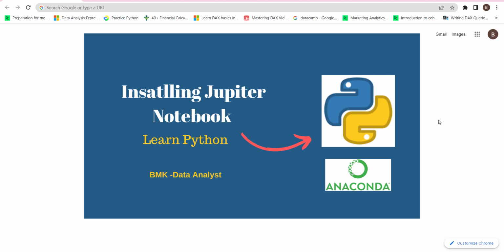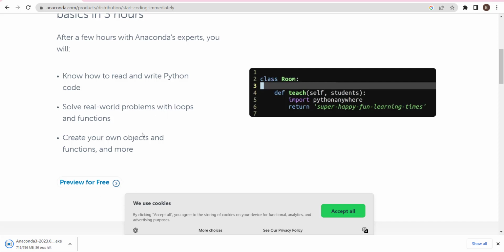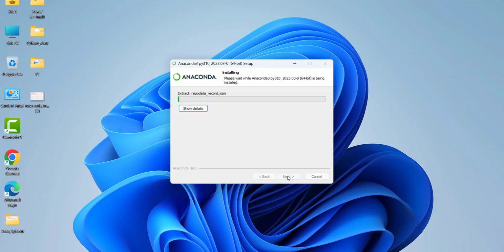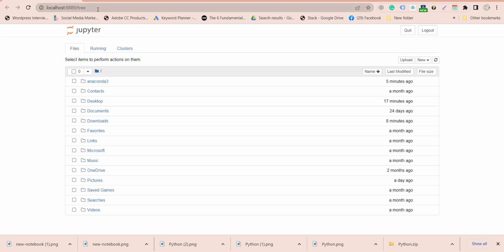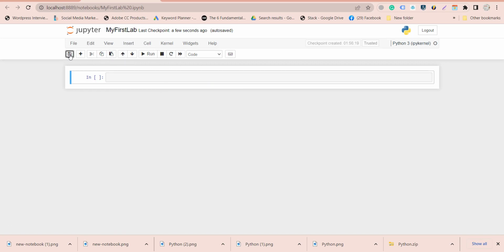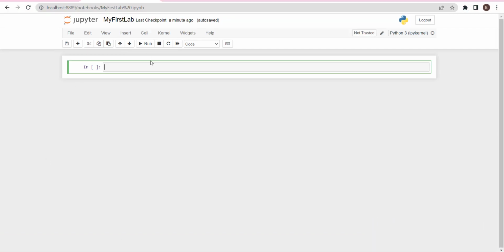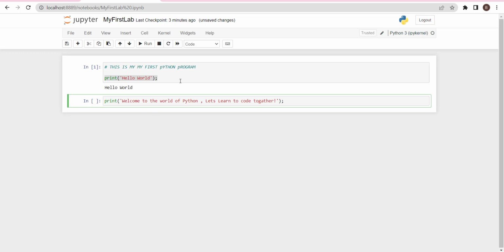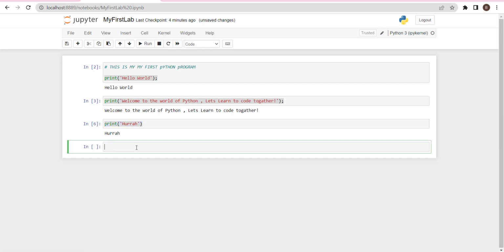How to install jupyter notebook | Learn Python for Beginners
Hello and Welcome Learn Python with BMK...

Installation of jupyter Notebook for our first Python Project